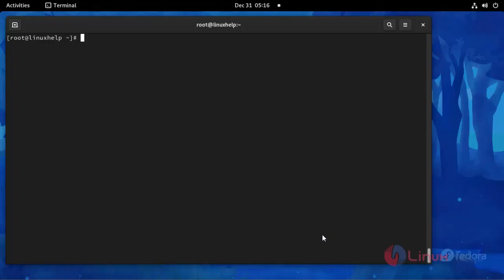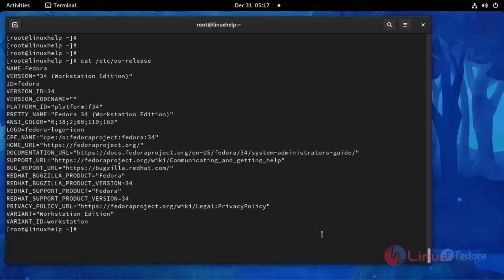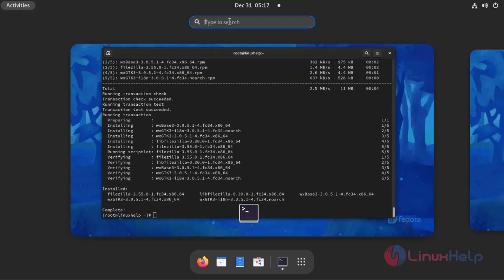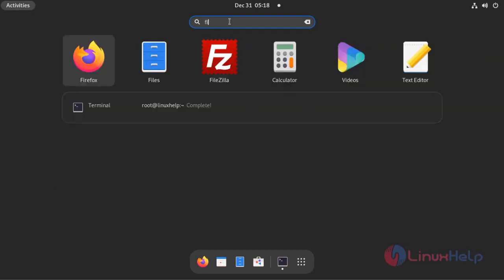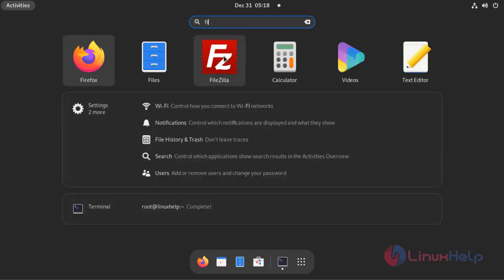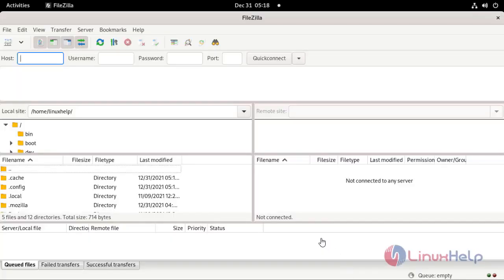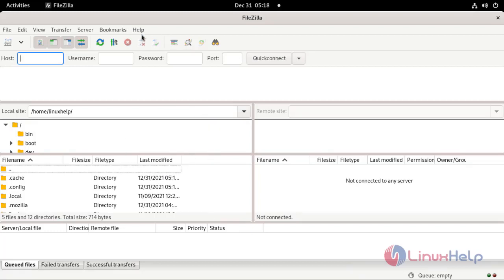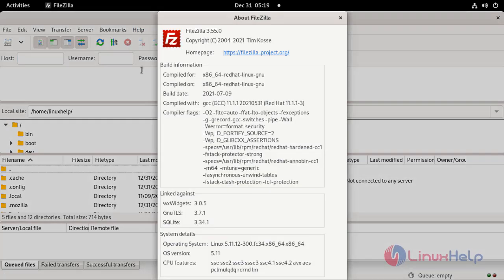How to install Filezilla on Fedora 34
FileZilla is a cross-platform application and free software application that allows us to upload and download files to the FTP server, which is also available for Linux, Windows, and Mac OS.